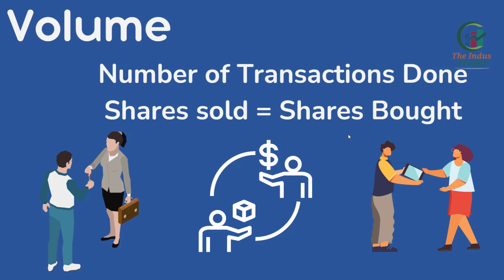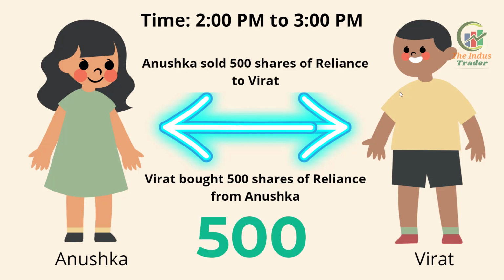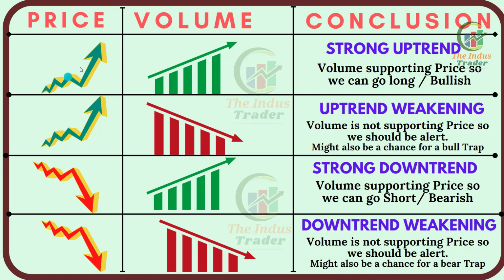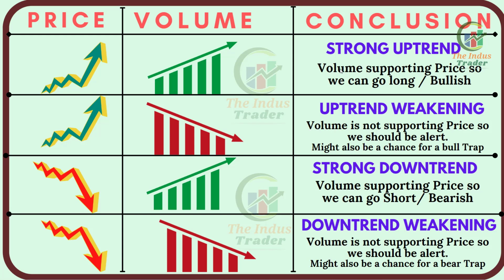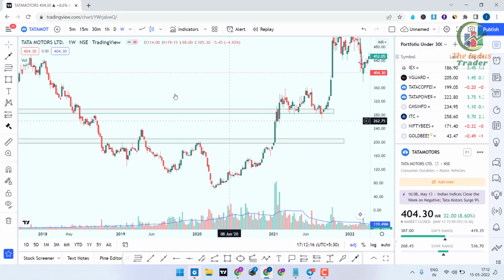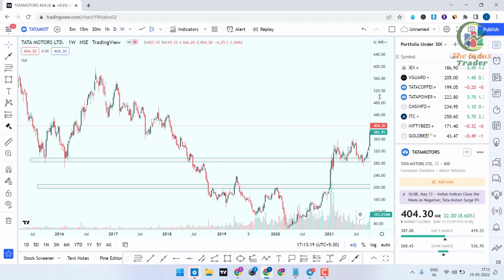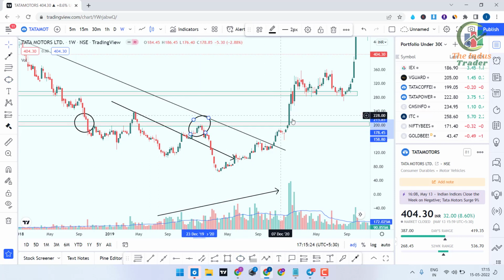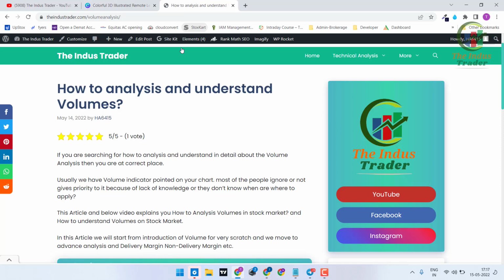𝗩𝗼𝗹𝘂𝗺𝗲 + 𝗣𝗿𝗶𝗰𝗲 𝗔𝗻𝗮𝗹𝘆𝘀𝗶𝘀 𝘁𝗼 𝗜𝗺𝗽𝗿𝗼𝘃𝗲 𝘆𝗼𝘂𝗿 𝗧𝗿𝗮𝗱𝗶𝗻𝗴 | 𝗧𝗵𝗲 𝗜𝗻𝗱𝘂𝘀 𝗧𝗿𝗮𝗱𝗲𝗿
Hello Traders, In the video we gonna to discuss regarding Volume in Addition to our  Price action to improve our probability and conviction so in this video we have discussed about the following topics in detail.
Volume using Price action.
Importance of Volume in Trading.
How volume is calculated with real-time examples
volume vs cumulative volume?
Divergence in Volume?
How to apply the volume indicator on the chart?
How to identify the bull and bear trap using volume?

Trading volume is a measure of how much a given financial asset has traded in a period of time. For stocks, volume is measured in the number of shares traded. For futures and options, volume is based on how many contracts have changed hands. Traders look to volume to determine liquidity and combine changes in volume with technical indicators to make trading decisions.

Looking at volume patterns over time can help get a sense of the strength of conviction behind advances and declines in specific stocks and entire markets. The same is true for options traders, as trading volume is an indicator of an option’s current interest. In fact, volume plays an important role in technical analysis and features prominently among some key technical indicators.

How to use Volume?

When analyzing volume, there are usually guidelines used to determine the strength or weakness of a move. As traders, we are more inclined to join strong moves and take no part in moves that show weakness—or we may even watch for an entry in the opposite direction of a weak move.

Remaining Topics you can watch in the video or just for the additional information like the topics below

how to analyze volume in the stock market
what is the volume in the stock market using the example
what is the volume stock market
how to analyze volume in stocks
how to do volume analysis in the stock market
how to analyze volume in stock trading